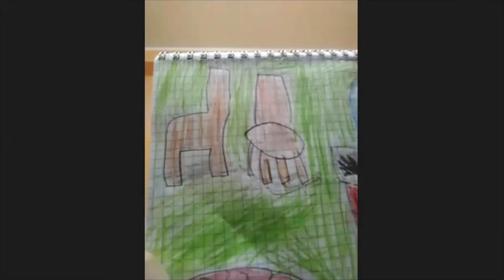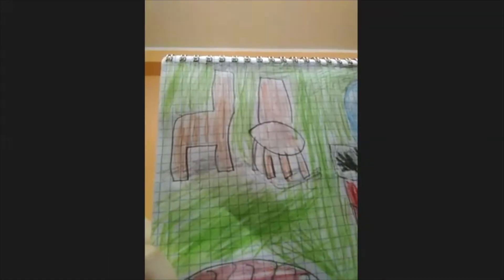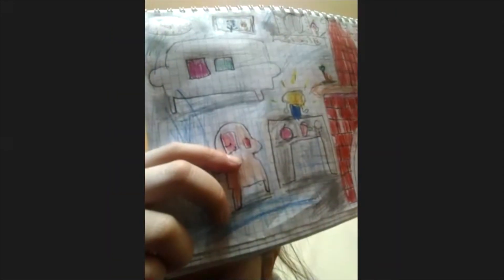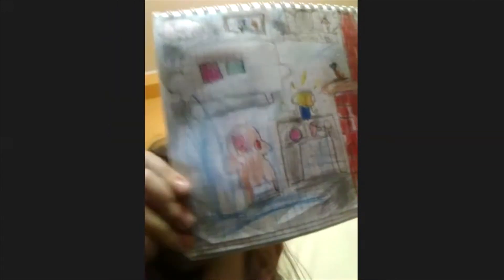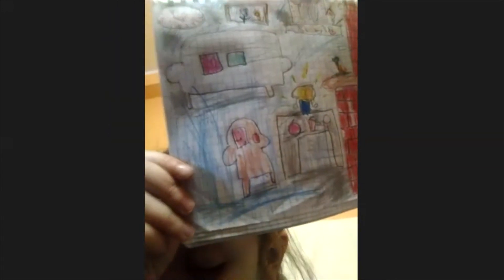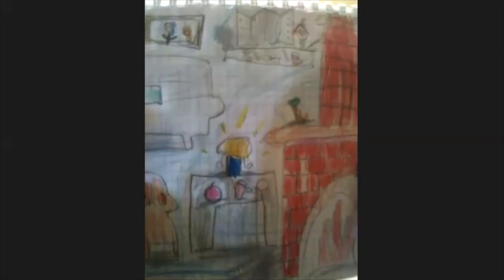Polly's story about the house of her dream (Part 1)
Polly (8yo)